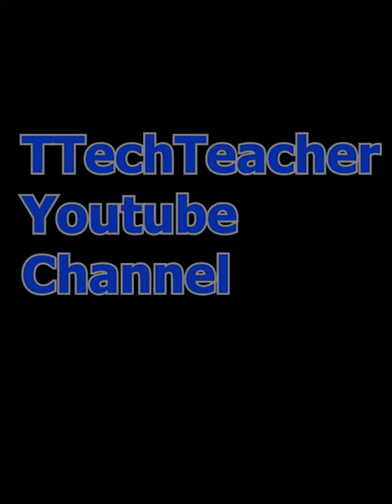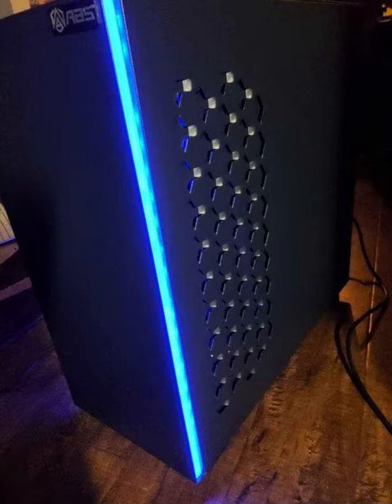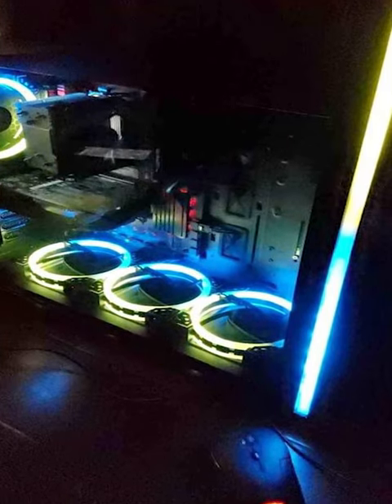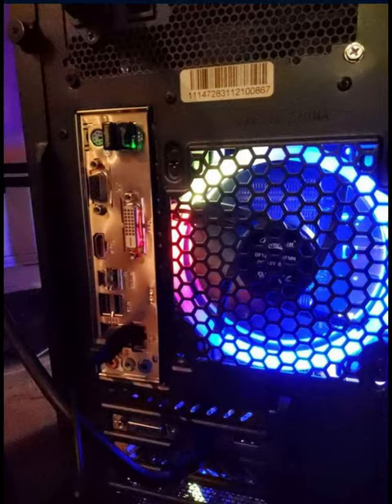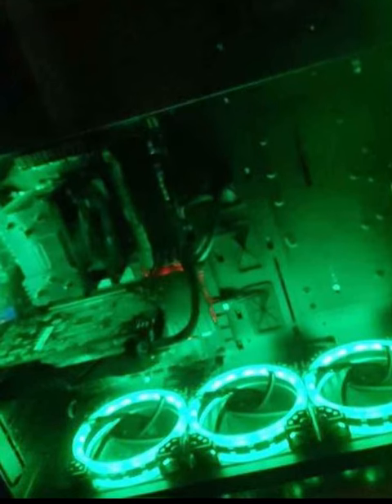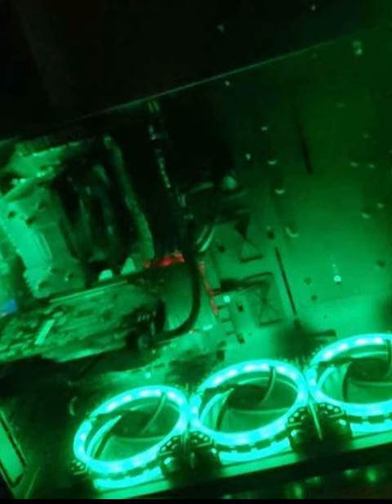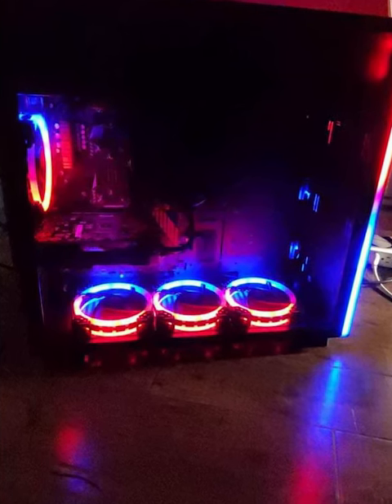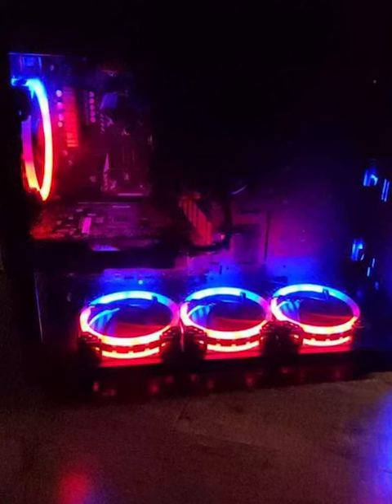Don't Get Ripped off on Facebook Marketplace Computer Buys!! Make Money Buying and Selling Computers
In this series I educate you to use the specs of a computer to determine what is a good deal.  In this video I go through and review a beautiful computer that has lots of potential but on face value just isn't quite powerful enough.  This has lots of potential to make money as a flip, but will needs some upgrades.  Luckily, with the 700w power supply can supply plenty of power for a more robust graphics card.  There is something we can do very cheaply to make this thing become agreat 1080p computer.  With the right cpu and gpu combo this computer can be sold for a profit of up to 100 dollars.

Top gpus I would use for this build:
gtx 1080
rtx 2070
maybe a 3060/ ryzen 5 5600x